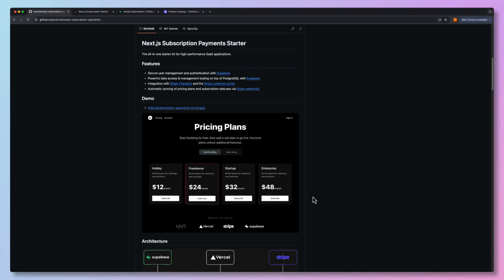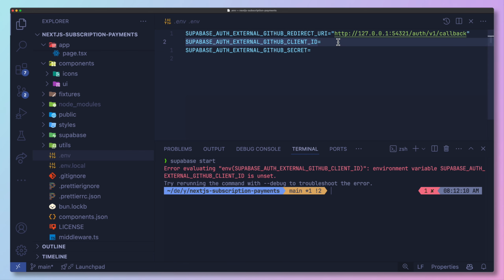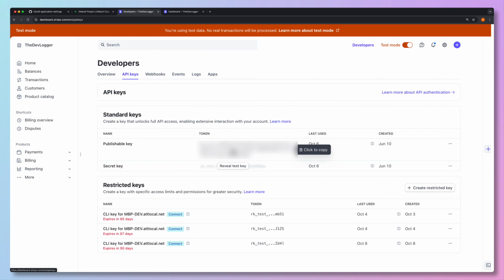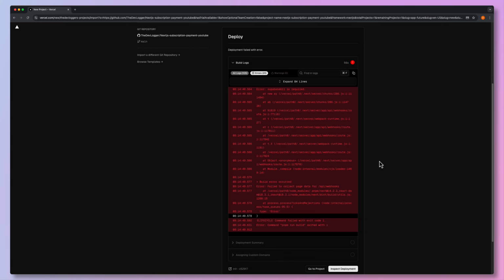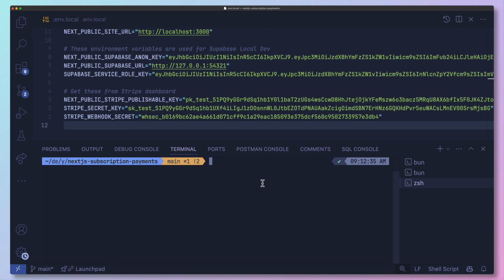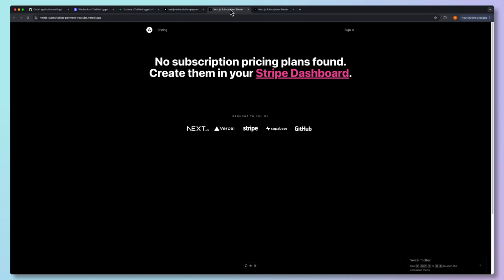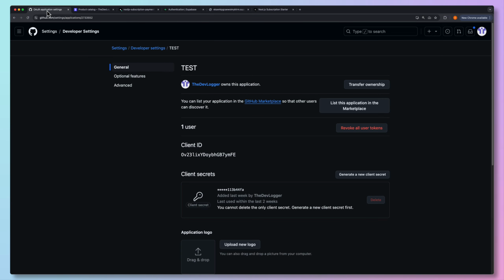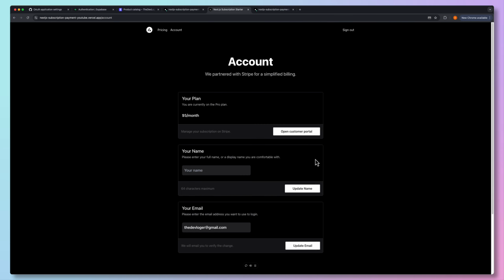How I Deploy Webapp and take Payments in 2025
Sorry all, life got a little busy, so I haven’t had a chance to post more tutorials.  I’m hopeful that I’ll be able to be more consistent with my uploading. Been working really hard on my saas project and ran into MANY issues that I think will be great videos ideas, hopefully you’ll get something out of the pain I’ve been through haha